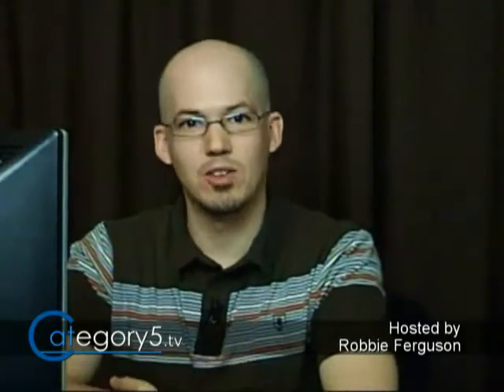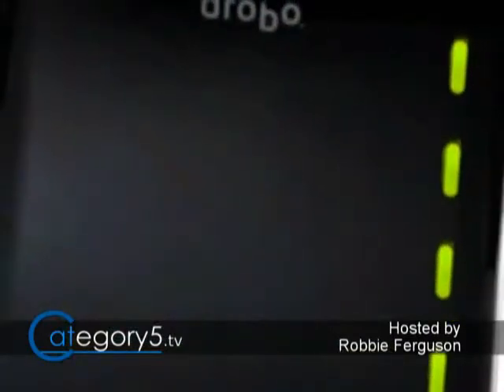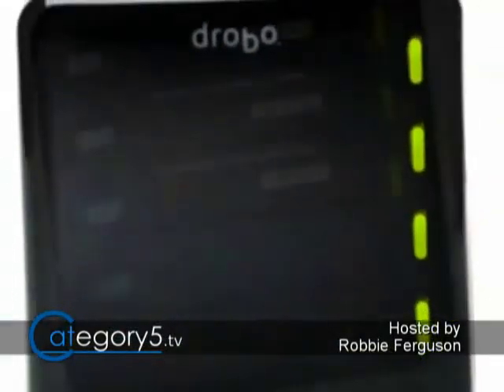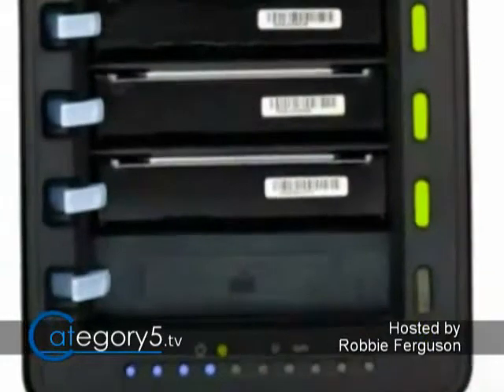103.06 - Feature Introduction - unRAID